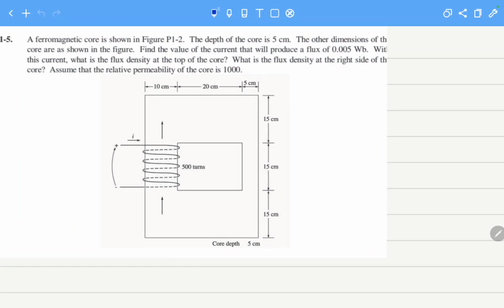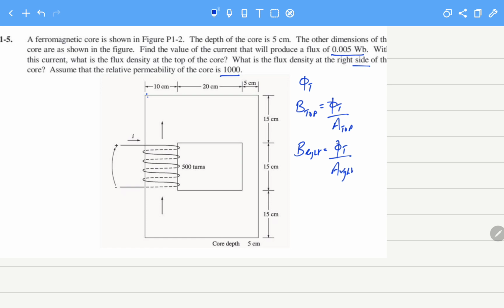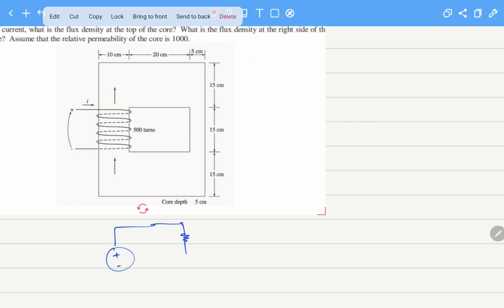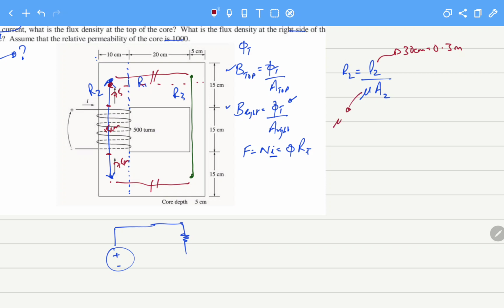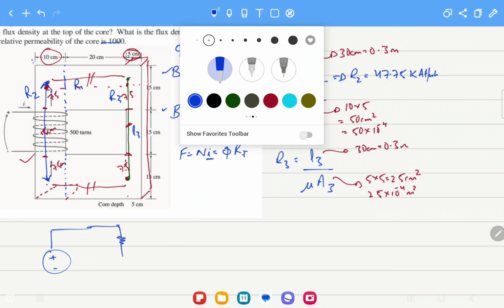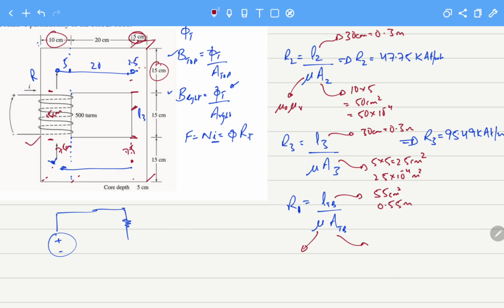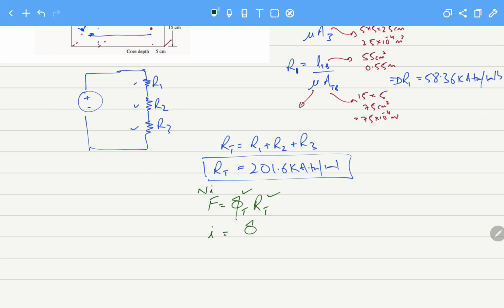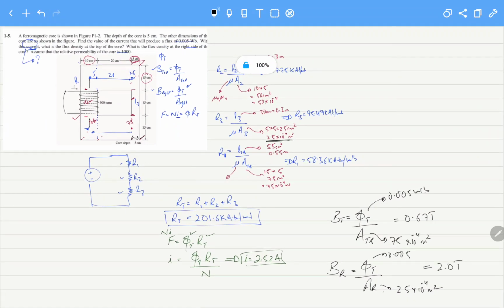Lecture 2 Magnetic Circuits Part F